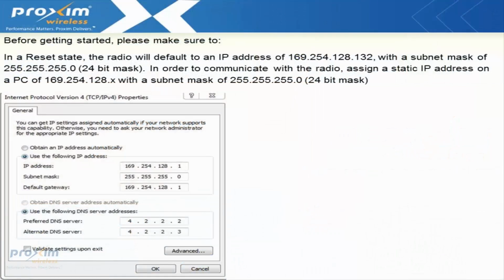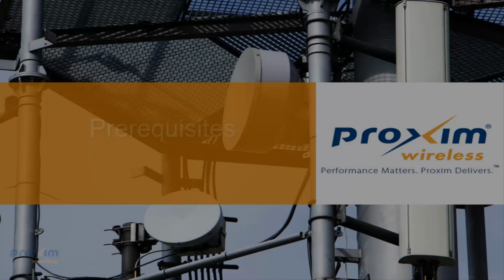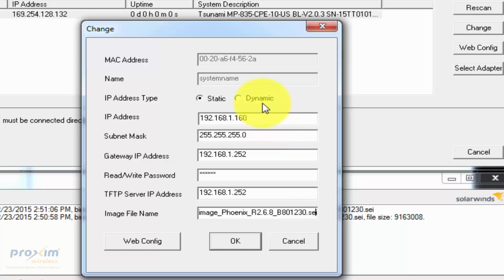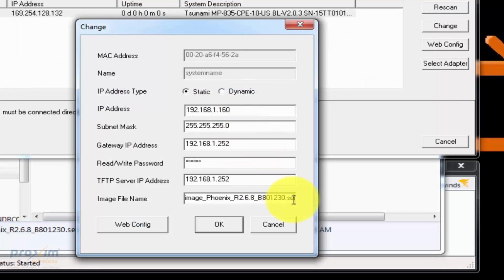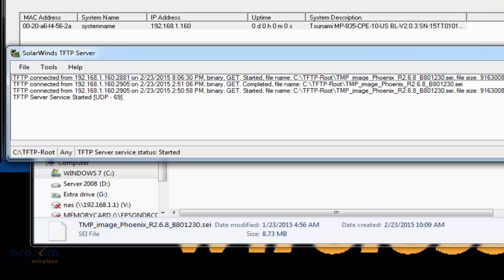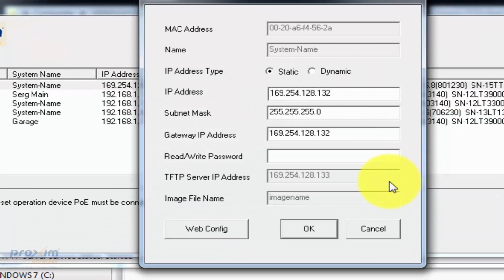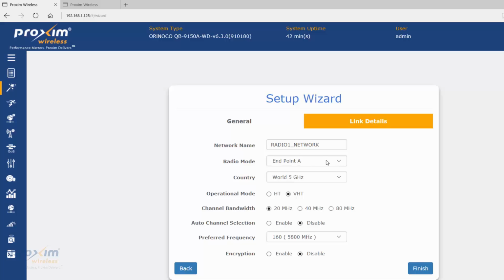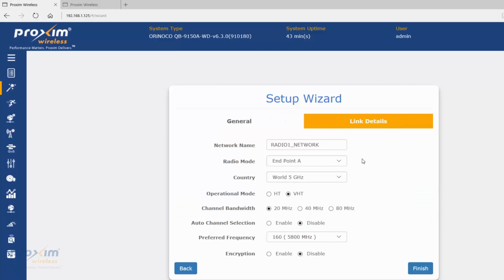Alternative forced reload procedures for the ORiNOCO® 9100 series and Tsunami® QB/MP 10100 series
This video will cover the steps to perform the forced reload procedures via the PoE injector with a Reload bottom for the following Proxim products